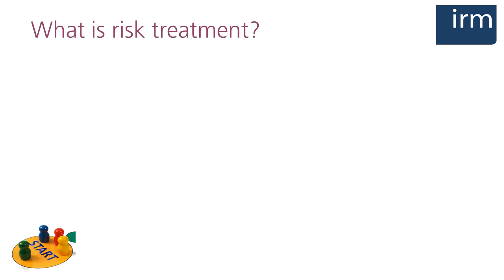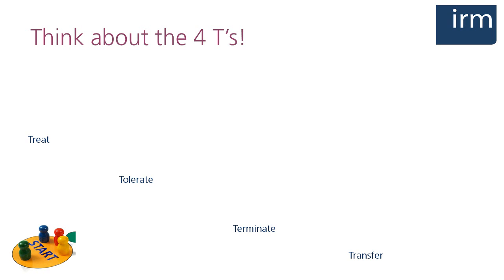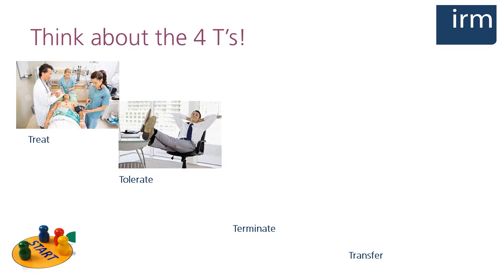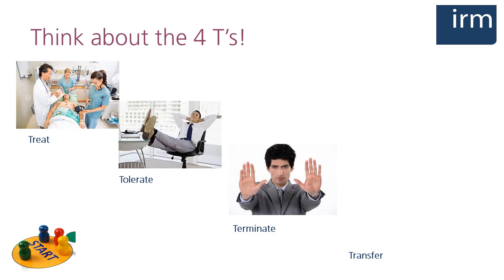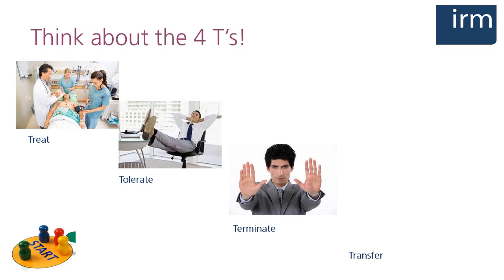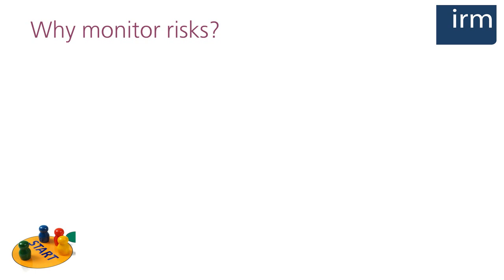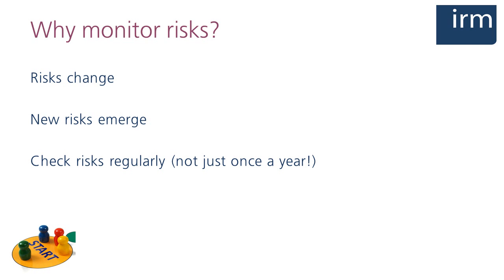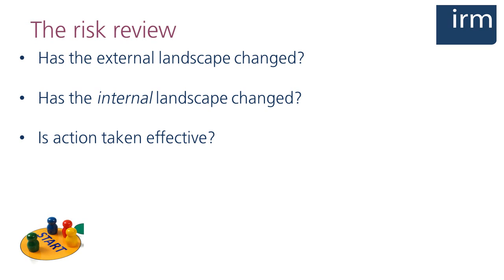IRM Getting Started - Risk Management For Charities - Risk treatment, monitoring and reviewing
An introduction to Risk Management for charities part 3 from the IRM.